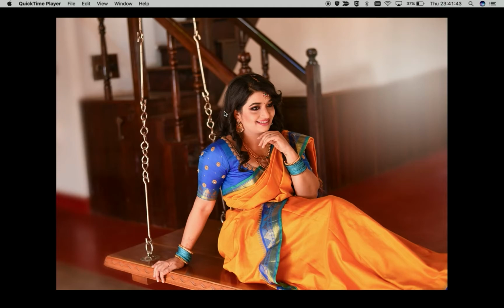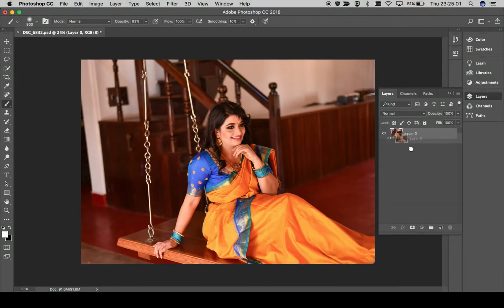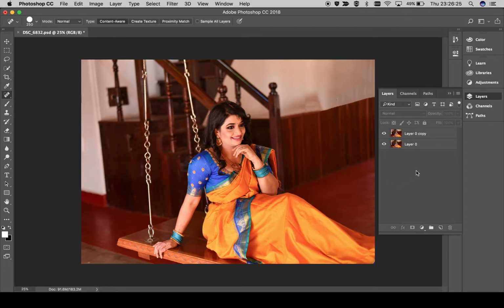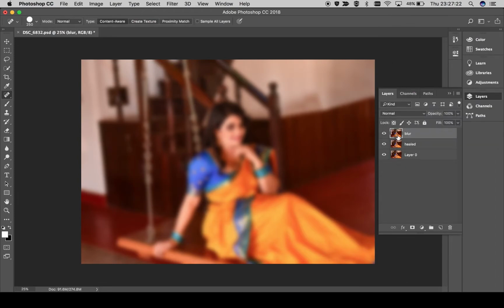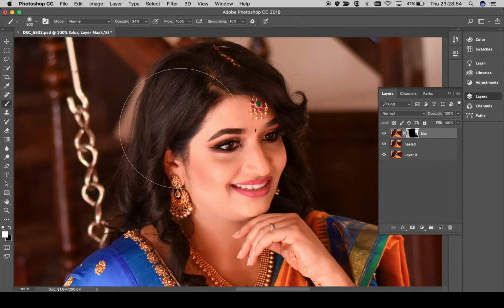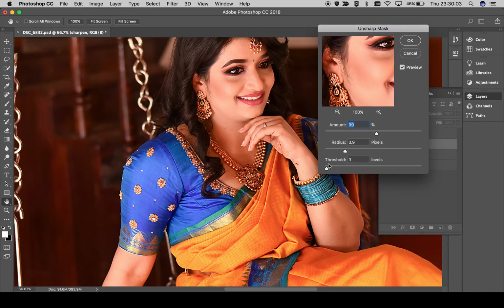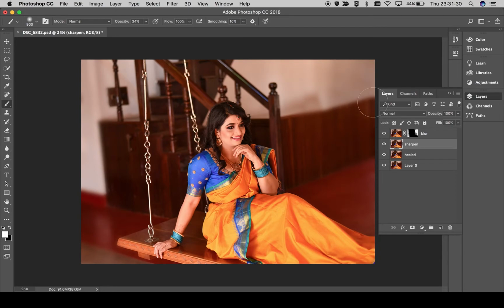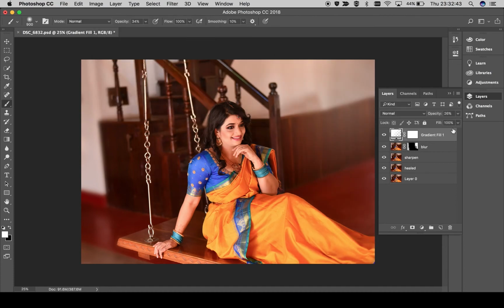Photoshop tips Simple steps to enchance clarity of Image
Simple steps to enhance an image using photoshop with audio instructions
Facebook.com/colorcandids